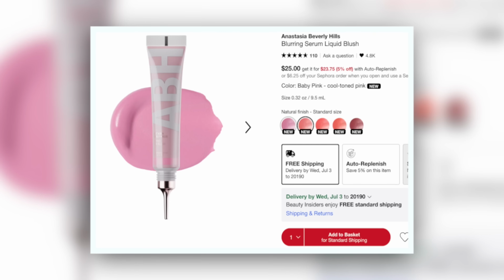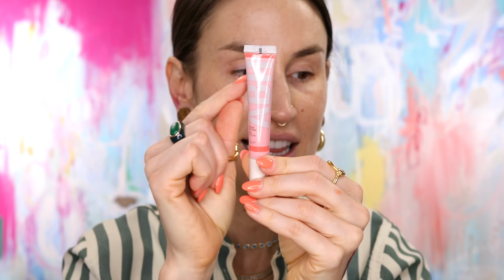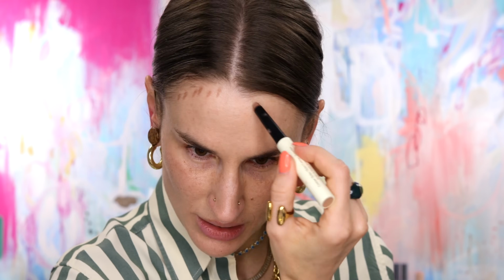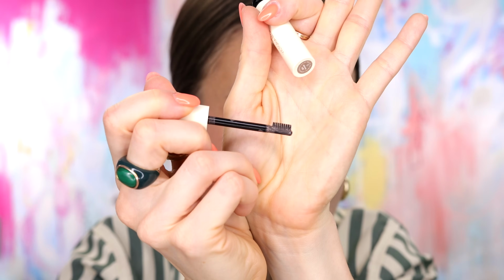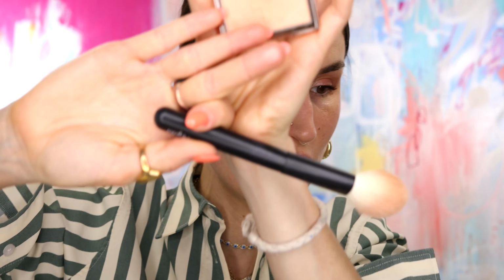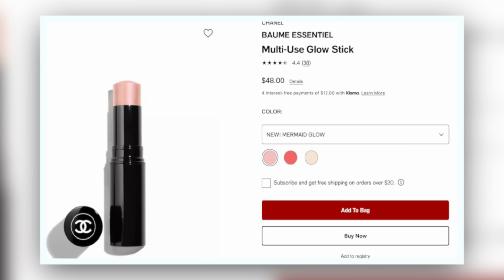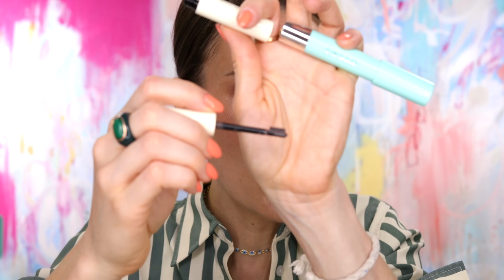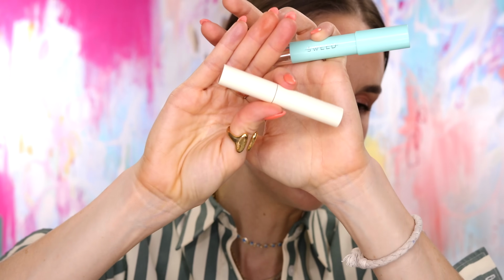FULL FACE OF NEW MAKEUP: ABH Serum Blushes, Victoria Beckham, Patrick Ta, Charlotte Tilbury & MORE!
TIME TO CATCH UP ON NEW MAKEUP RELEASES. Final thoughts on new Charlotte Tilbury, Patrick Ta, Sweed, ABH serum blushes, Byredo, Rouje & MORE.

Patrick Ta Major Glow Crème & Powder Light Reflecting Translucent Highlighter Duo

Time Stamps:

0:00 - Intro
1:16 - Charlotte Tilbury "Foundation"
4:54 - VBB Travertine & Bronzersss
12:26 - ABH Serum Blushes are amazing
15:42 - Yelling at you while applying Byredo eyeshadow
19:19 - VBB Brows impress me
23:25 - Patrick Ta calls me Daddy
27:10 - Watch me learn a valuable lesson about lipstick
32:29 - Final Thoughts